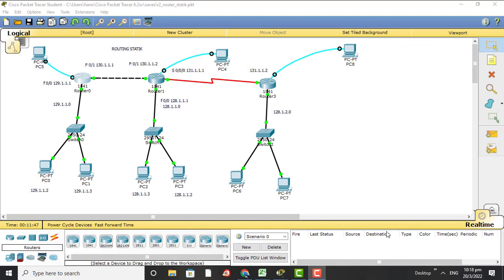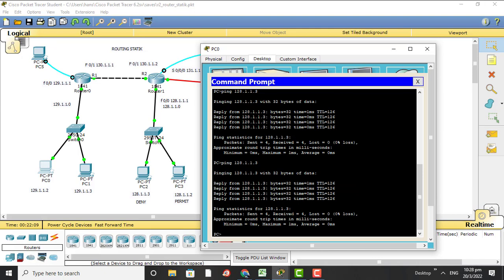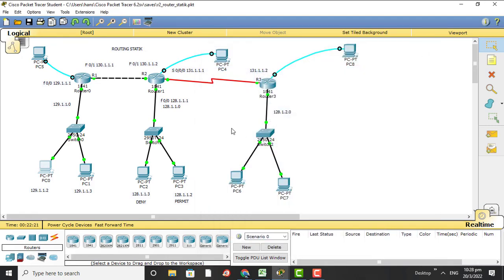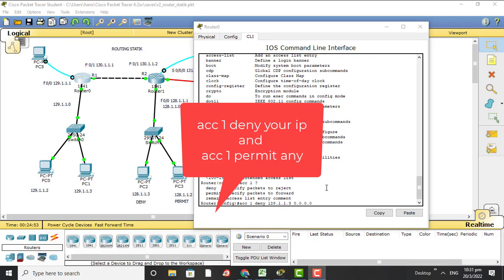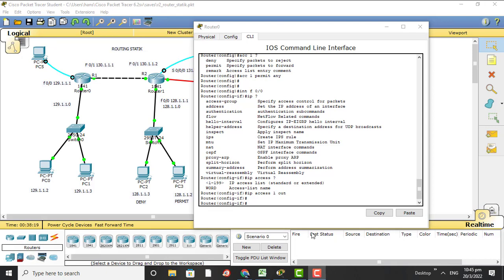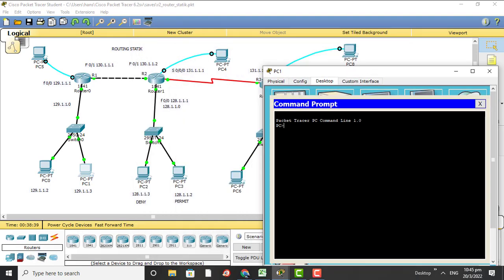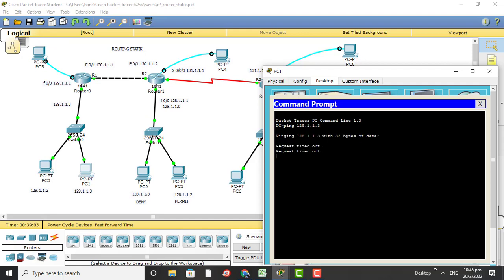Access Control Lists Cisco Router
Access control lists, also known as ACLs or access lists, are rule-based lists that are used by switches and routers to identify traffic. They can identify traffic based on source address, destination address and port numbers.

The most common use for an access list is to deny or permit traffic, but there are other uses for Access Lists such as configuring Network Address Translation (NAT) and Quality of Service (QoS).

Standard Access List

Standard access lists only use the source address to identify traffic.
A standard access list uses numbers between 1 – 99.
Cisco decided to expand this to also include 1300 – 1999

Extended Access List

Extended access lists allow us to identify traffic based on the destination address, protocol and port number.
Extended access lists use numbers 100 – 199 and expanded numbers 2000 – 2699.

Named Access List

A name access list allows standard or extended access list to be given names rather than numbers. If you have multiple access lists on a device, named lists makes it easier to identify what each list does making them easier to manage.cf